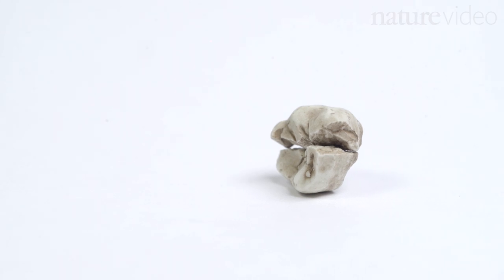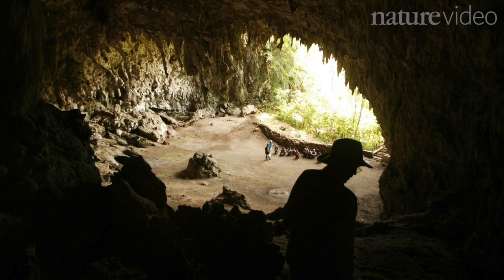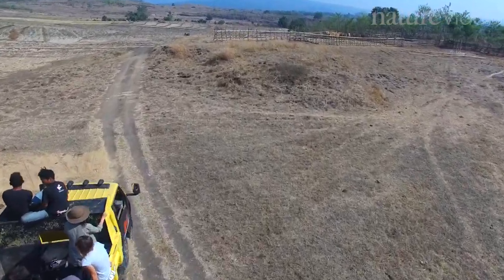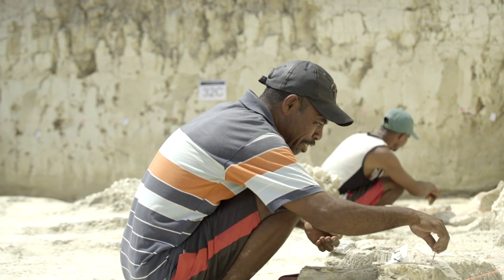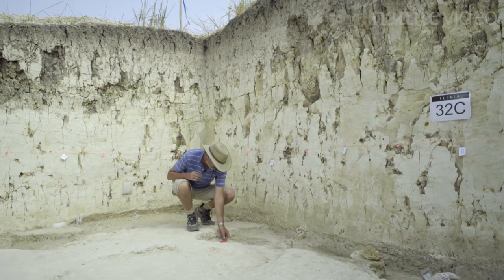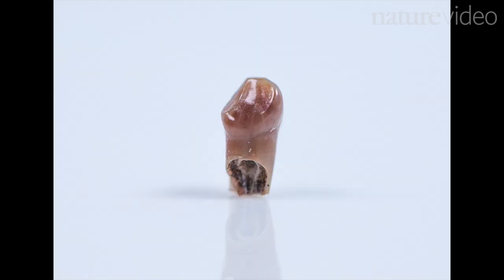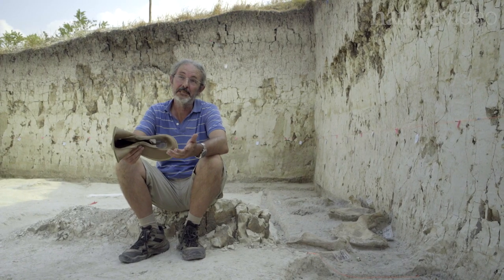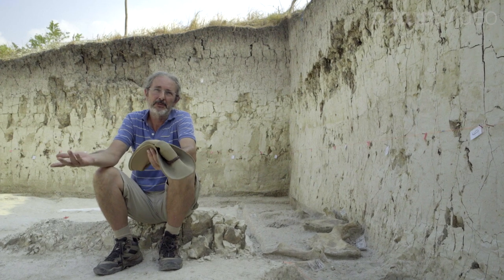Hobbit histories: the origins of Homo floresiensis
The origins of the species known as 'the hobbit' - a human relative only a little over a metre tall - have been debated ever since its discovery in 2004. Now new fossils may reveal the ancestors of this strange species and help us to understand its history.

And a second paper here covers the age and context of the fossils

8th June 2016